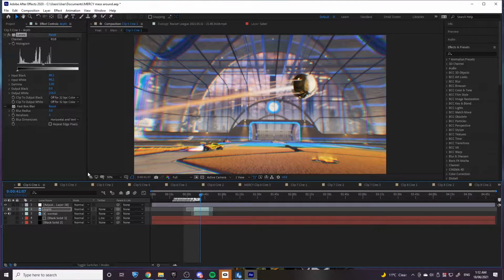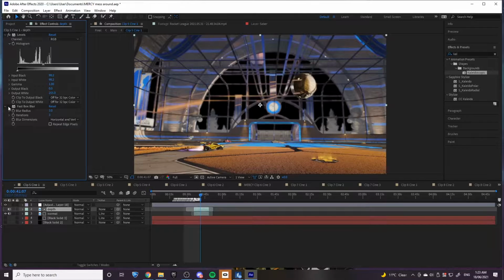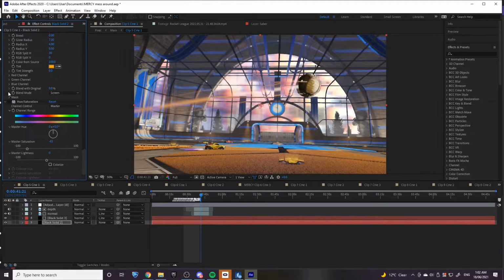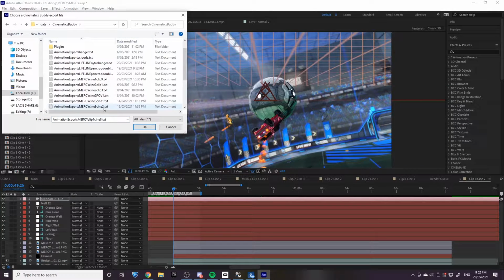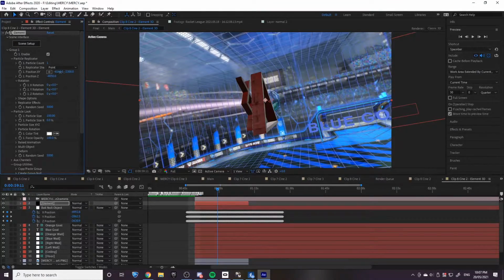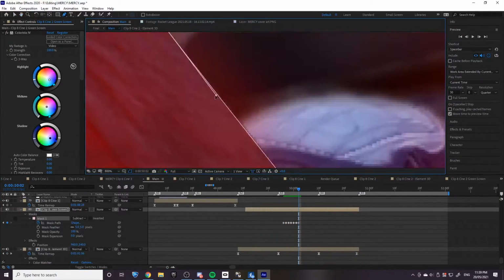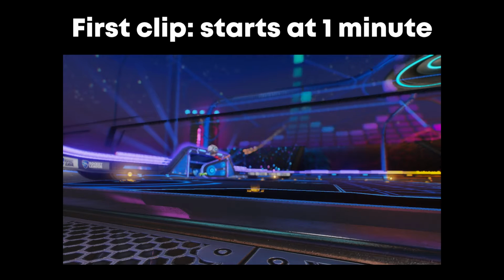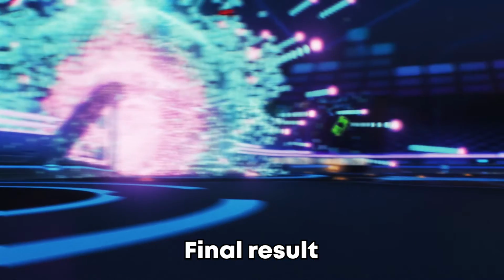2021 HSC Multimedia Major Work 6 min Video